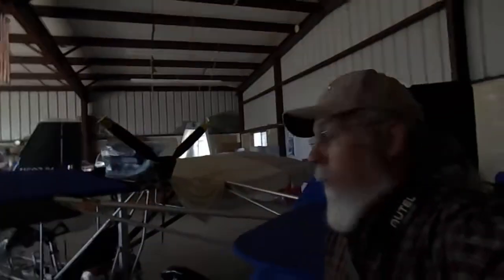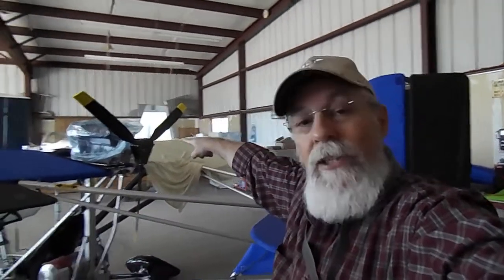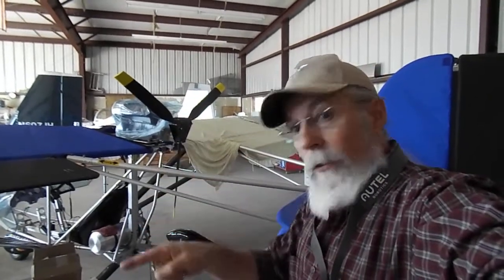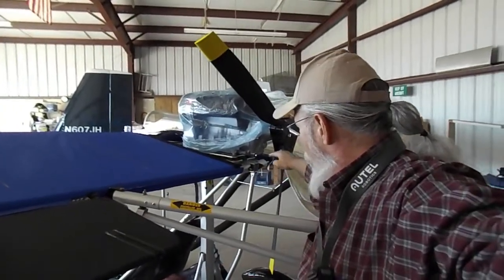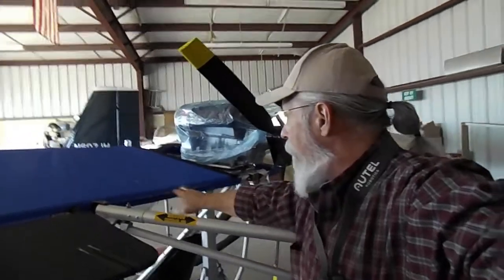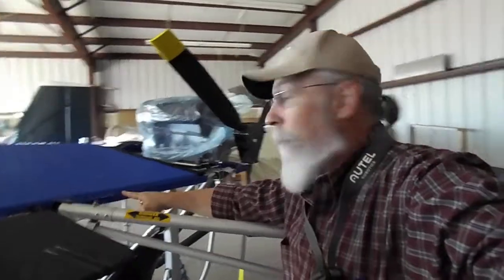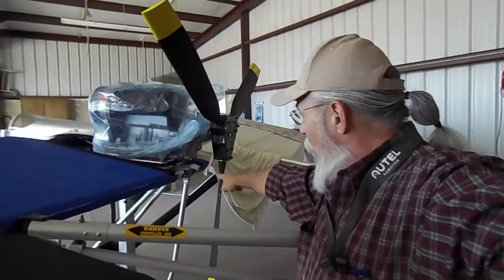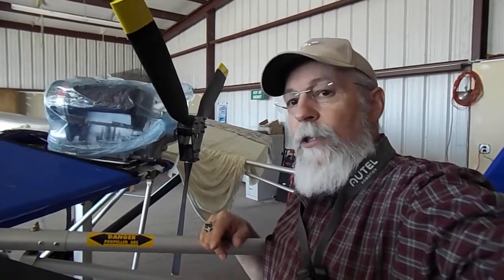Aerolite 103 Ultralight Airplane - Building/Construction Issues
Back in July of 2017 I bought myself an AEROLITE 103 ultralight airplane already over 50% completed. When I finally got it to it's new hanger/home I started going over it to make sure he did things right and I discovered more than a few 'construction' errors.

This particular video is NOT about one of those errors. It's actually about the engine mount that I acquired from the guy I bought the engine from. It did not work out with the ease I thought it would. For a few reasons. My reduction drive gearbox needed to be re-positioned 180 degrees to bring thrust line down closer to the chord line of the wings.

This is my very 1st airplane and I am learning a LOT about aircraft construction with each step that I go through. My personal opinion at this point is that one never stops learning. Even when you think you have seen it all, you haven't. Trust me. :)